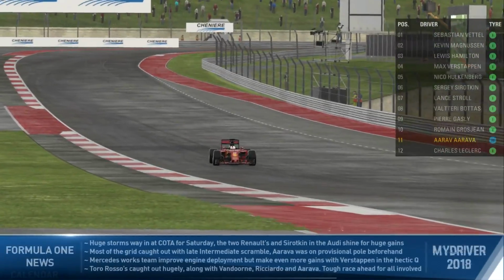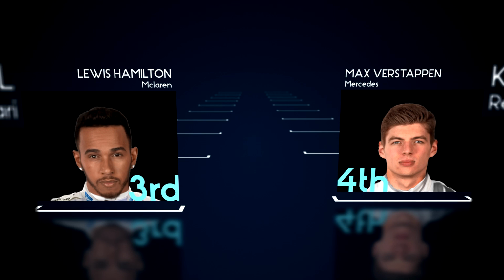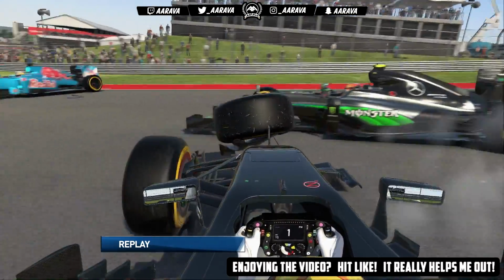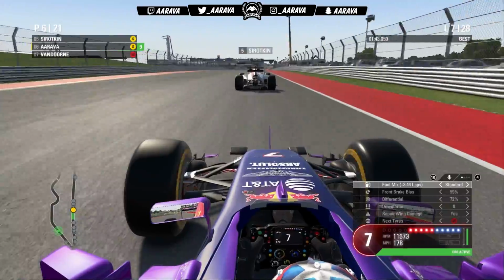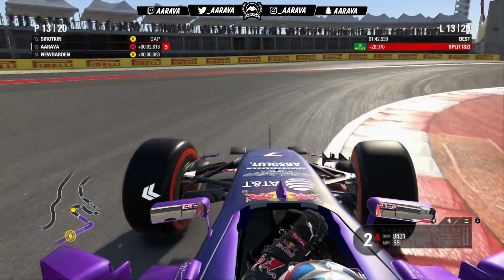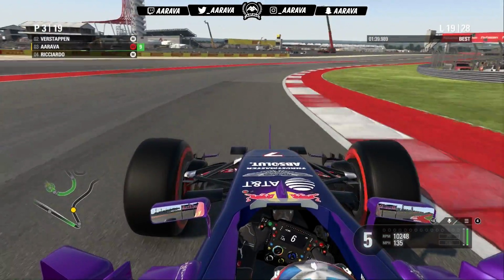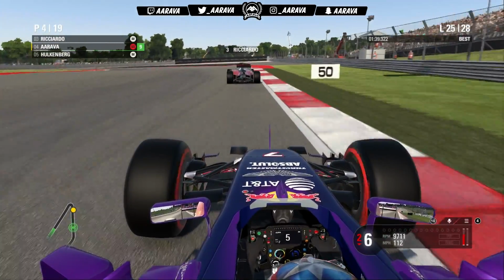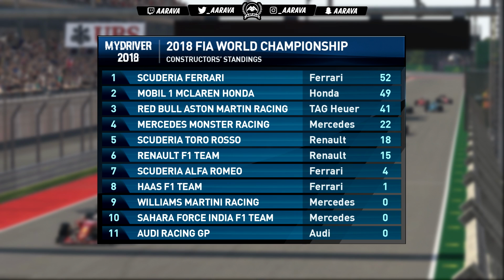HECTIC OPENING LAP! - F1 MyDriver CAREER S4 PART 2: USA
F1 MyDriver Career Mode Part 2: USA | aarava
F1 US Grand Prix - MyDriver Career Season 4 2018

AudioMIcro Songs
Allowed by Network MakerGen & MakerSudios
What this series is about?
This is my F1 MyDriver Career on the F1 2016 game. Season 4 (F1 2018)!
I am racing in Red Bull alongside Pierre Gasly for this 15 round season with all races being 50% Races!
The MyDriver F1 Season is all about the complete package of a racing season, the race itself, and the story surrounding it!